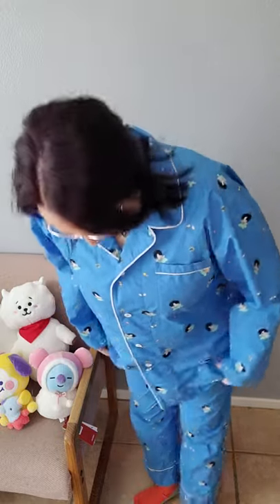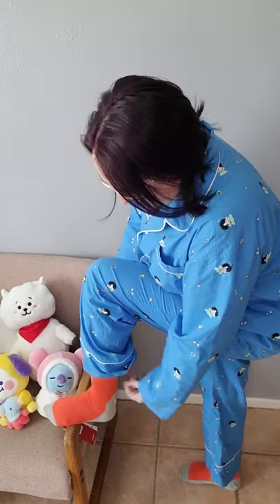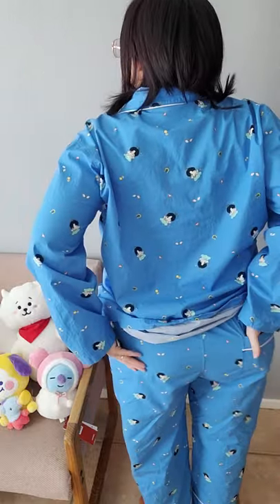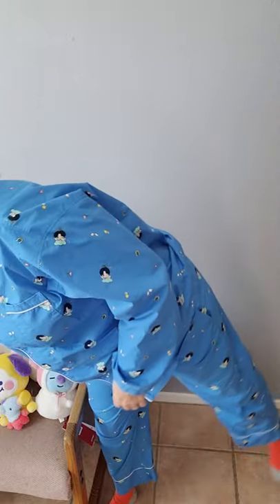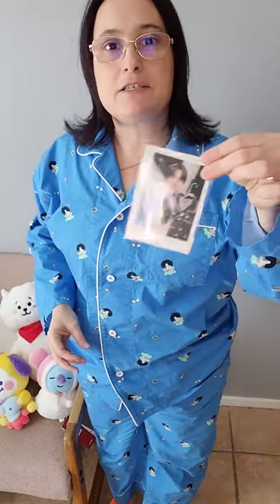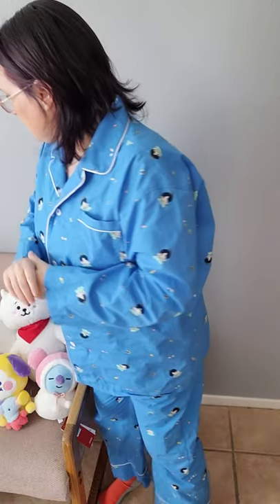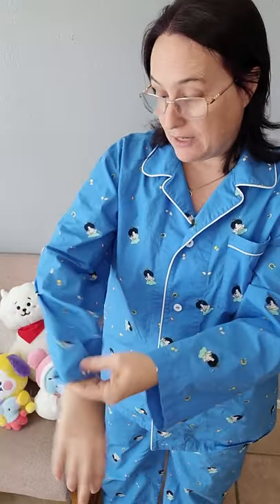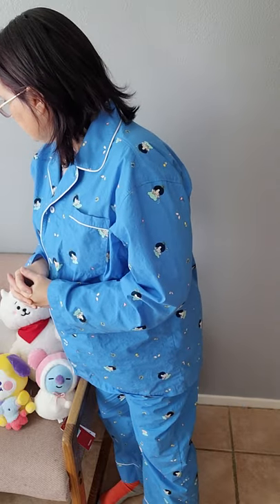Good Day Pajamas by Jin of BTS: In-Depth Review (Featuring Guitar Pick Necklace by Suga of BTS)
An in-depth review of Jin's Good Day pajamas. I saw so many questions online that I thought this might be helpful.